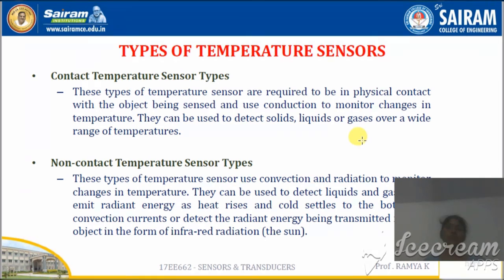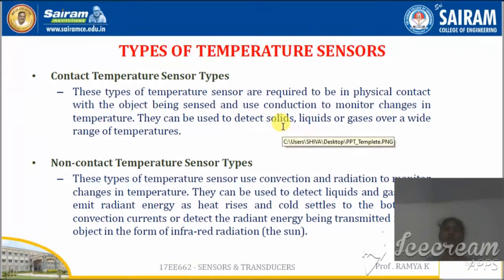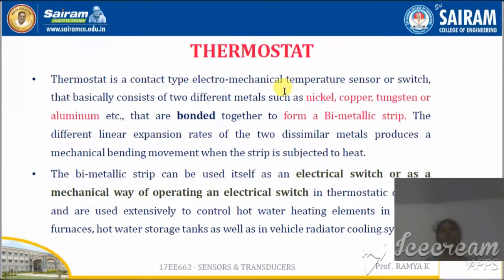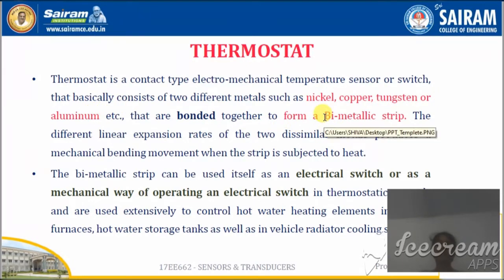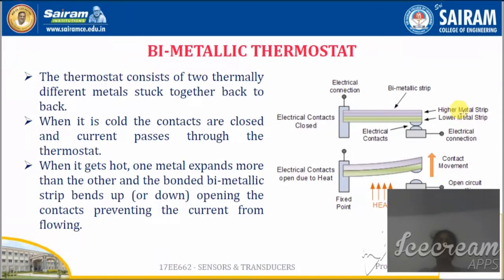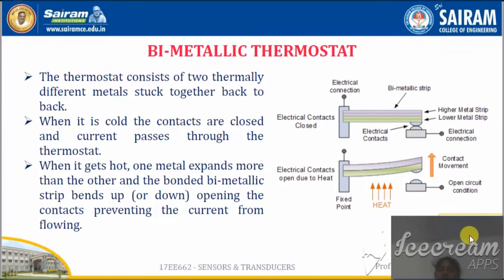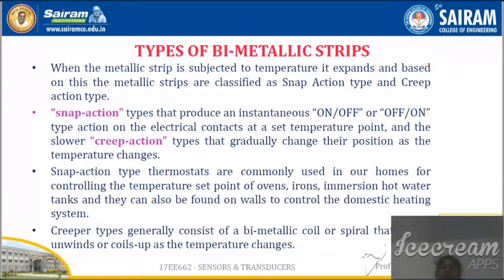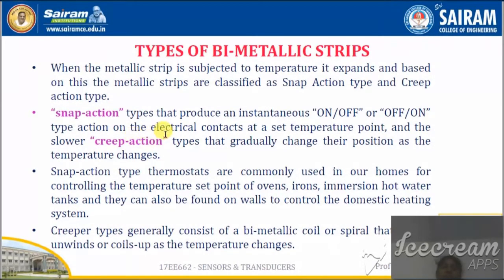Lecture Video_17EE662_Module-5_Types and Explanation of Types of Temperature Sensor_Ramya K